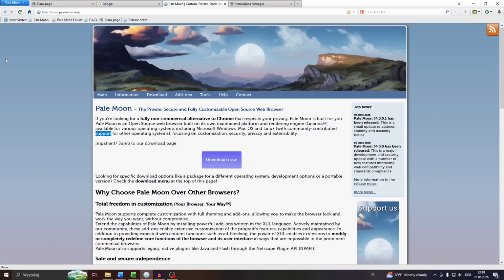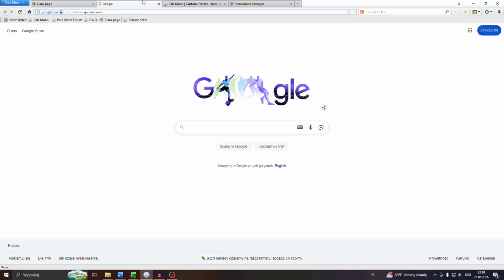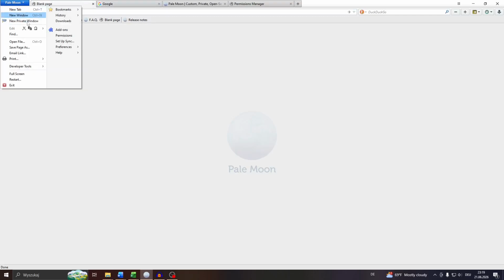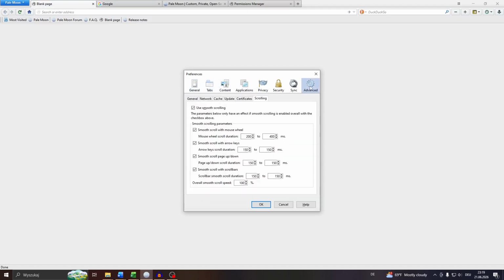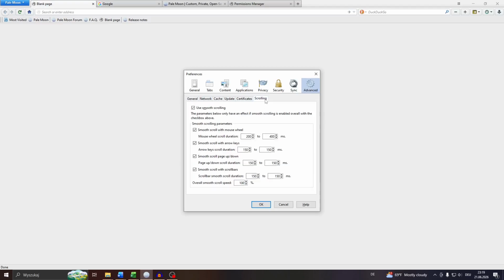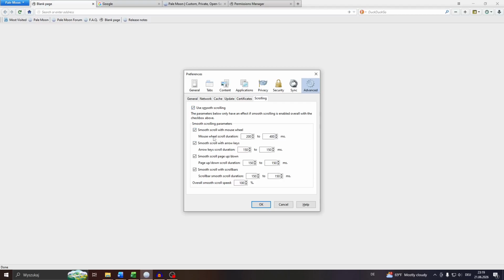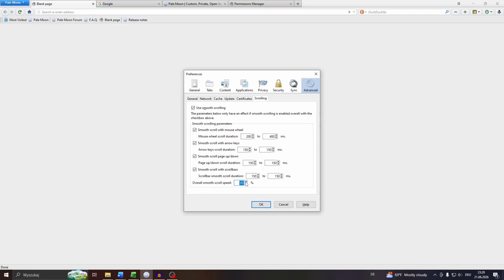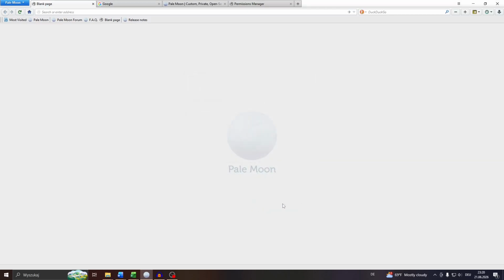How to Activate Smooth Scrolling in Pale Moon Browser — Step by Step Pale Moon Browser Tutorial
In this tech tutorial we explain how to activate smooth scrolling in Pale Moon Browser for a more fluid browsing experience.

If you're interested in learning more about how to use the Pale Moon web browser you may learn how to disable the autosave passwords feature on Pale Moon browser, too, in this tutorial